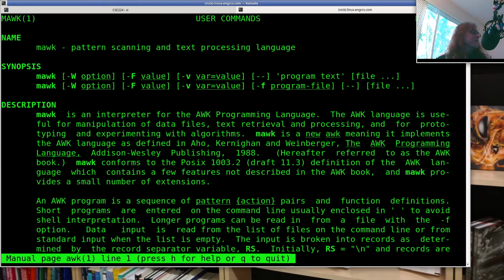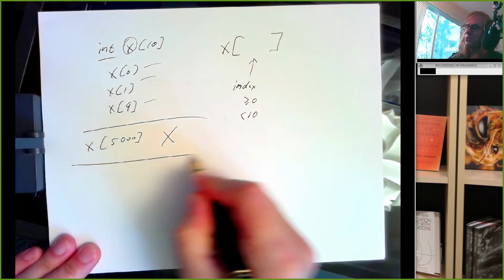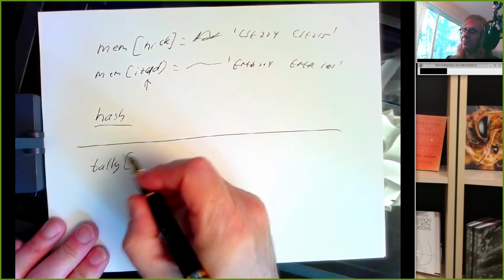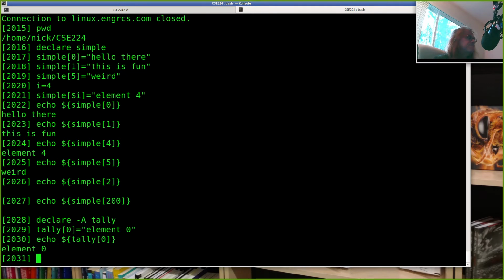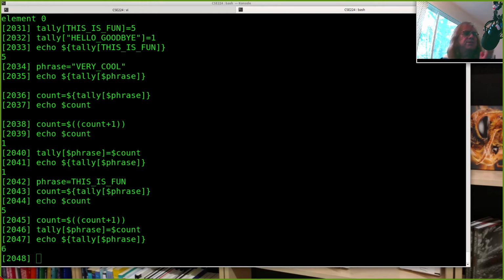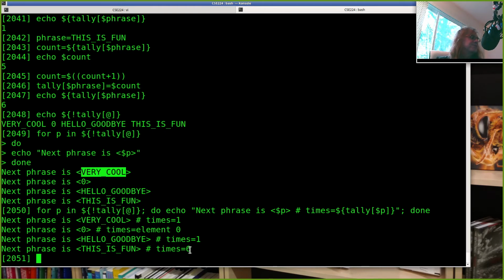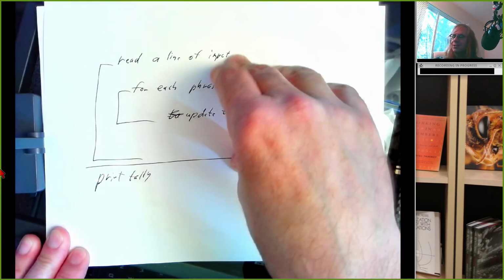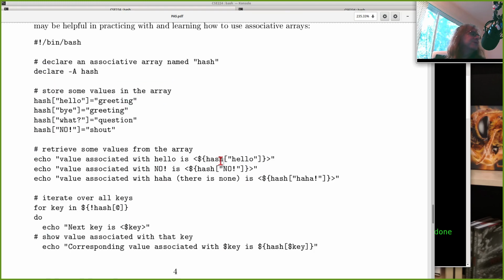CSE224B 20211117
04:27 associative arrays
14:38 associative arrays in bash
23:36 printing the tally
30:08 detecting EOF
34:37 sed
37:08 regex